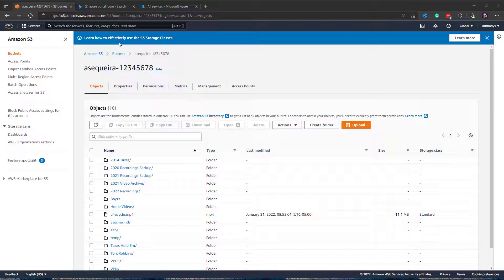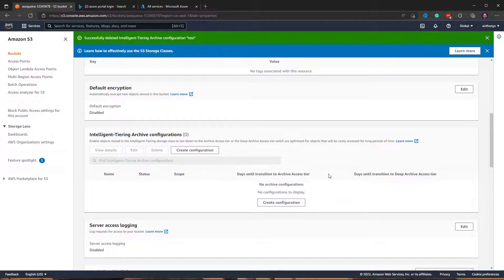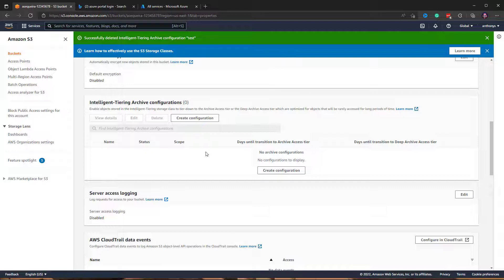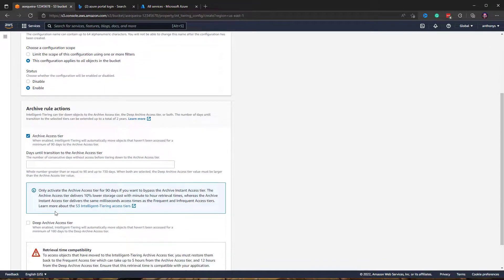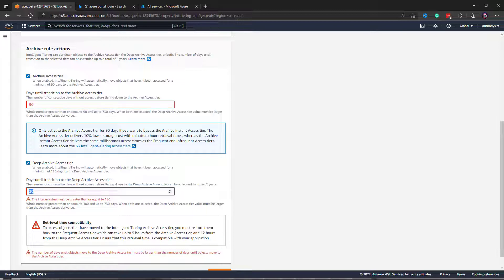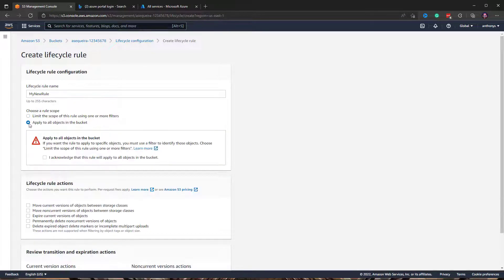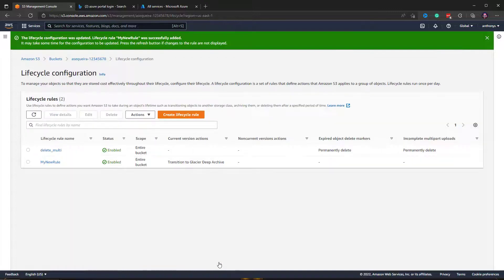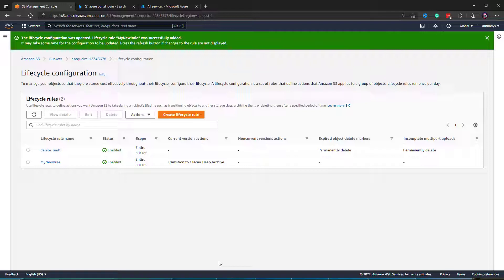AWS S3 Buckets Lifecycle Policies - Save Money on your Cloud Storage/Archive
Sure there is an Intelligent Access Tier of S3 storage - and we will first examine configuration options in that tier. We will then examine the options available with Lifecycle Policies.